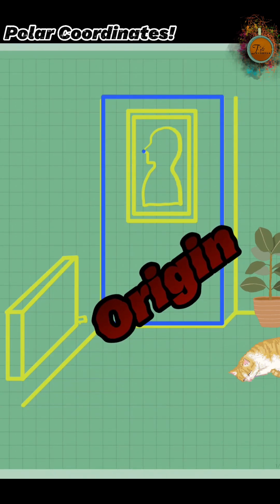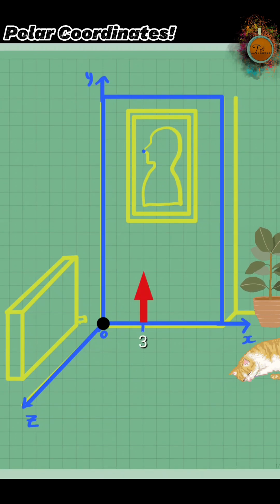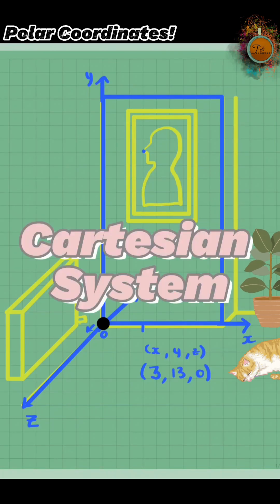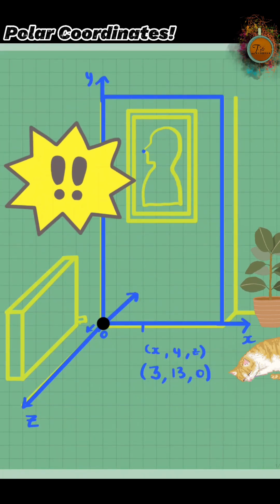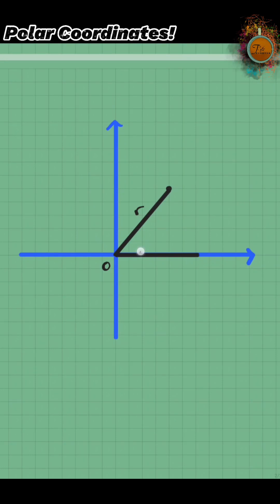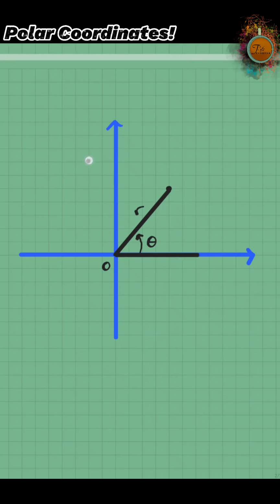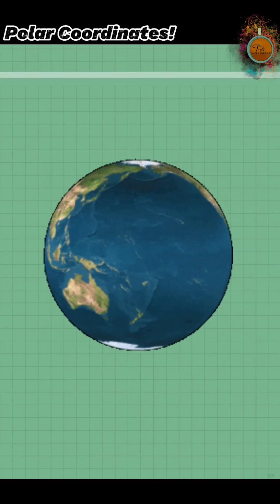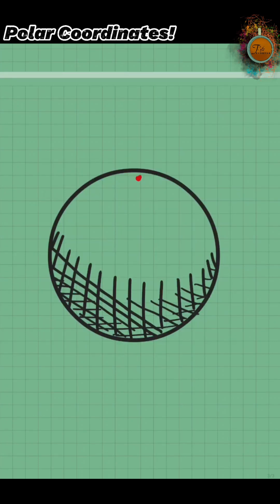Polar coordinates Intro Alevel Maths - a different way to define a point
An introduction to Polar coordinates.

The natural world is much more curvy than the books we draw our geometry in! Polar coordinates are a more natural fit!  And not just in the sky, Engineers use it even for describing voltage and current!